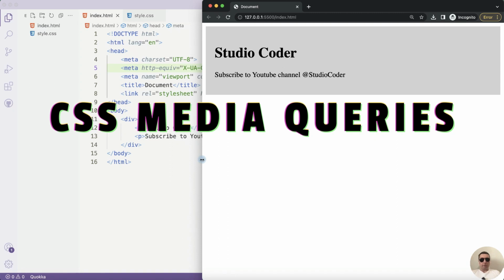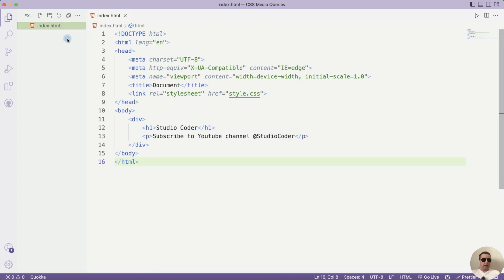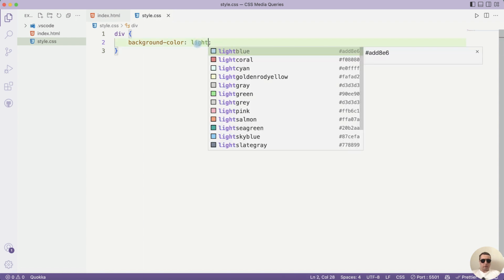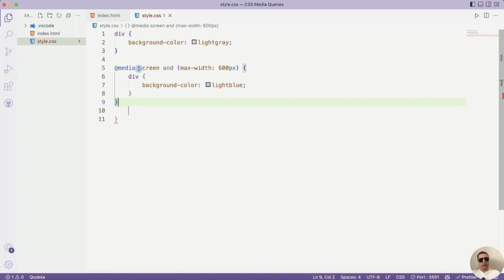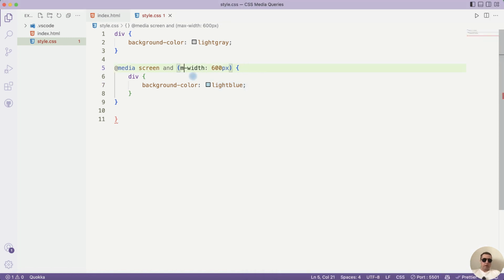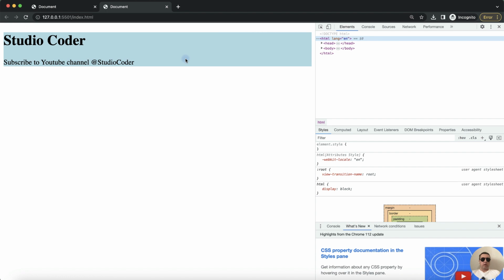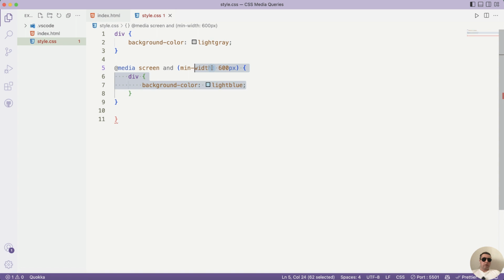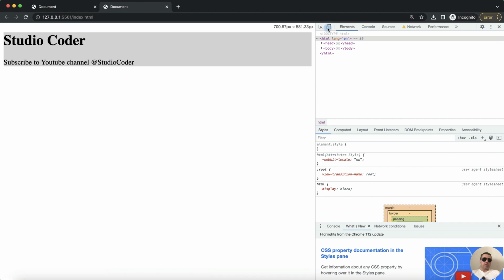CSS Media: Min Width & Max Width Queries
To display a different interface for different screen types, use the Media Query library.
To do this, use @media screen in the CSS file.